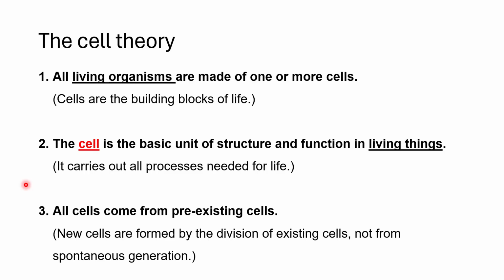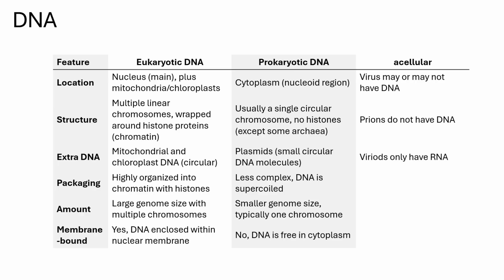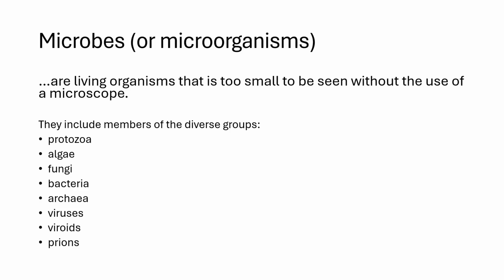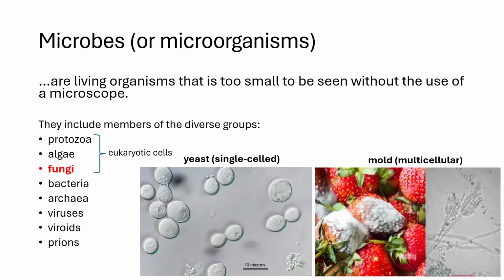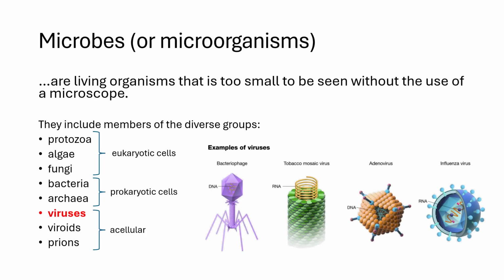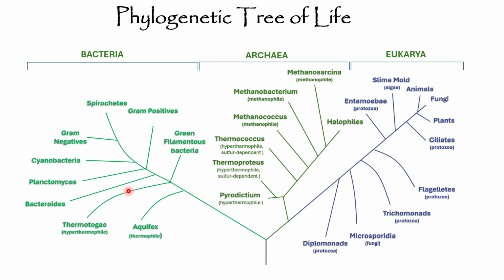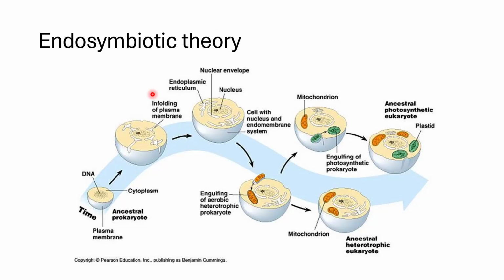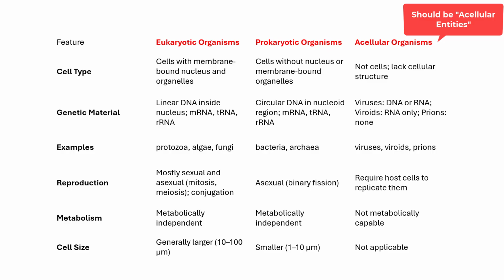Cellular Structures and Microbes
Lecture on the structure of eukaryotic cells, prokaryotic cells and microbial acellular entities.